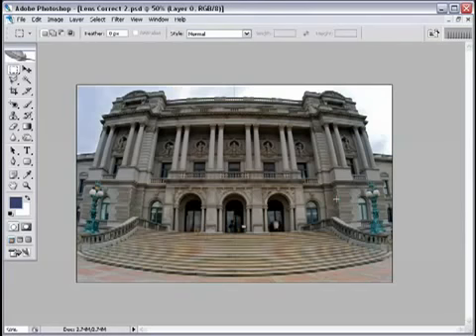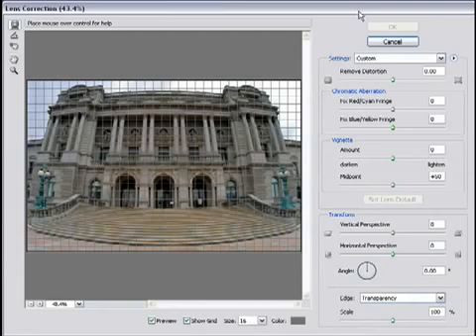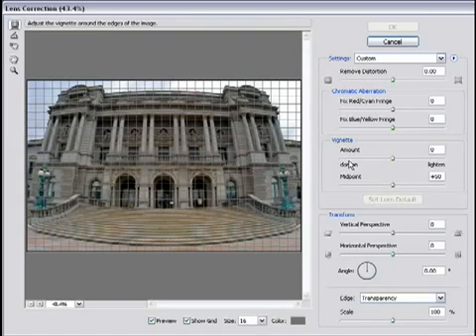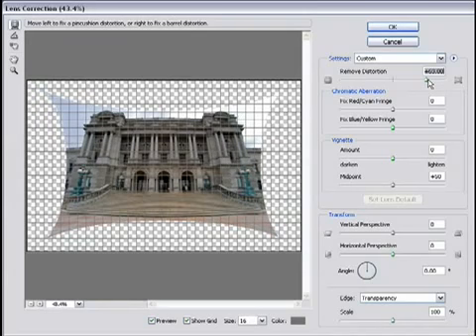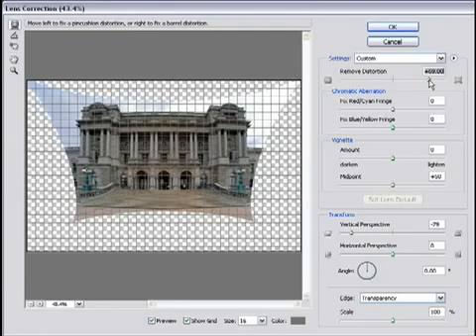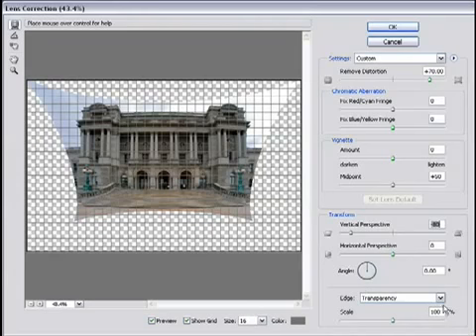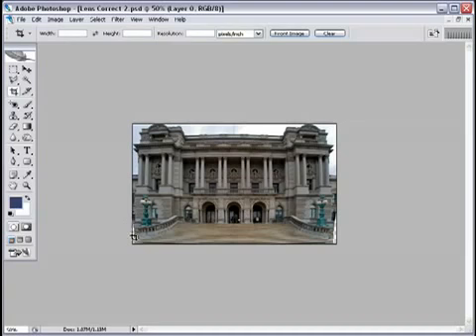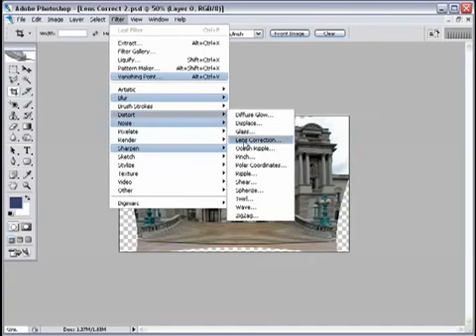Adobe Photoshop CS2 The Lens Correction Filter42